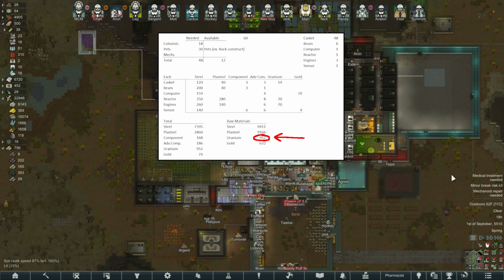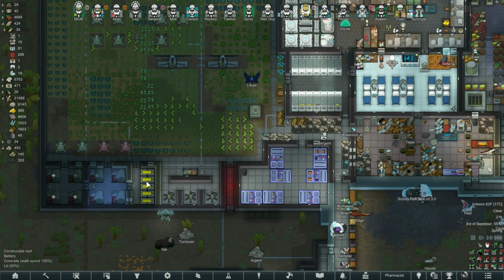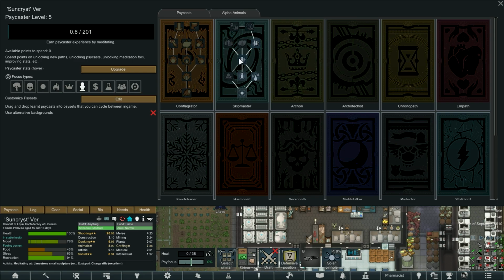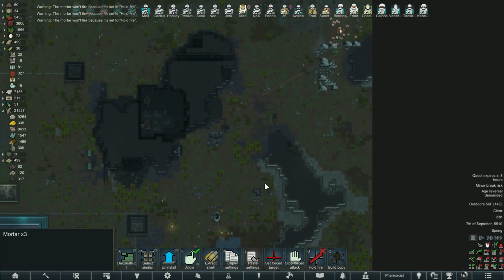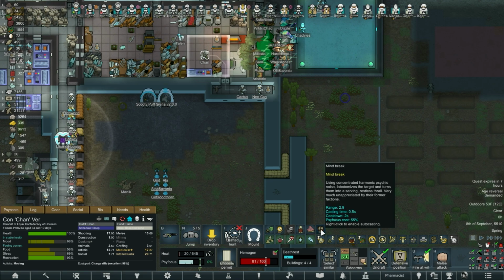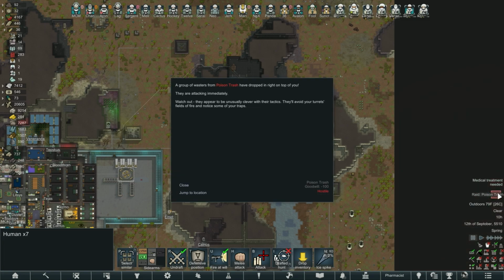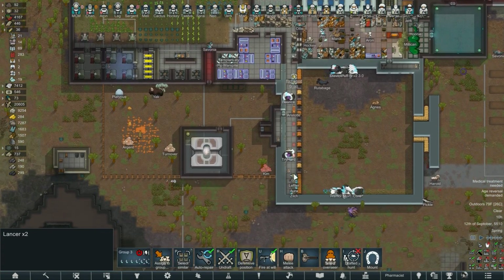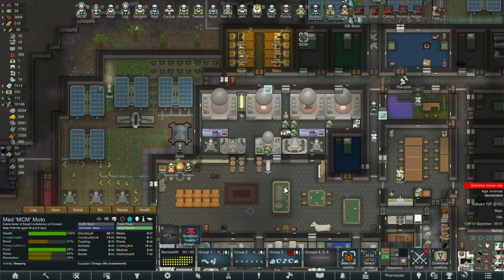Rimworld: Biotech Biohazard - Part 72: Well, That Was Just Dumb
What happens when you put mechs and small humans into a pot full of dangerous mutagens? Well, we're going to find out, in the new Biotech expansion for Rimworld, and I have the feeling that it's going to be hilarious,but maybe not so much to the people in the DNA kettle. There's no way to predict how much they'll enjoy it!

Rimworld itself is a sci-fi story generator and colony simulator from Ludeon Studios. Build new homes, meet new friends, turn them into hats, lose limbs to raiders, then die to a massive bug invasion!

"Chase", "Dogfight", "Near End Action", "Countdown" by Alexander Nakarada